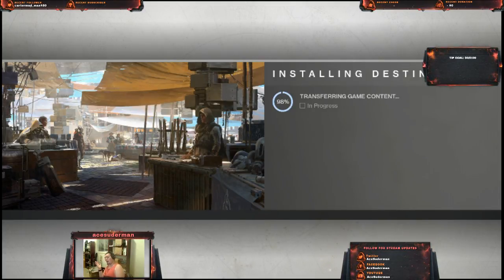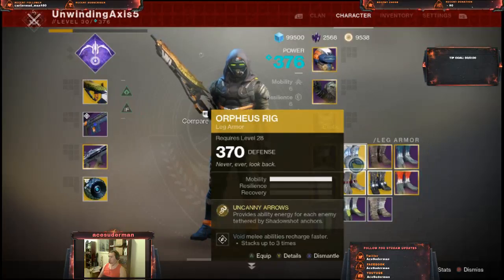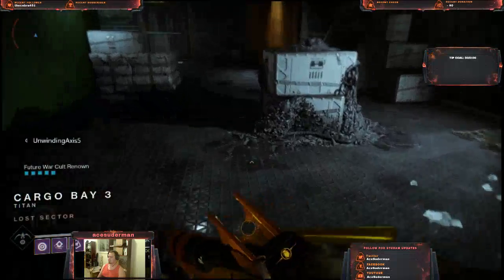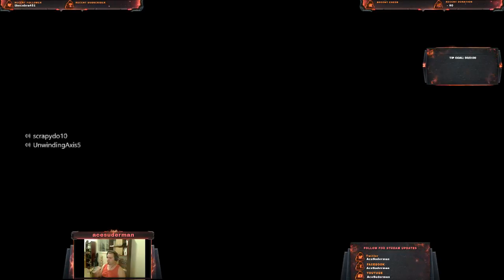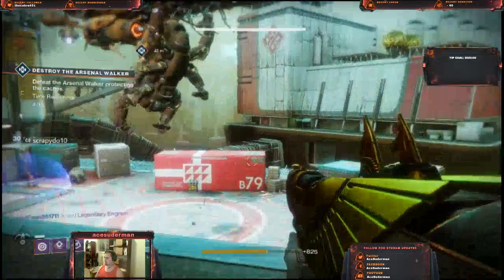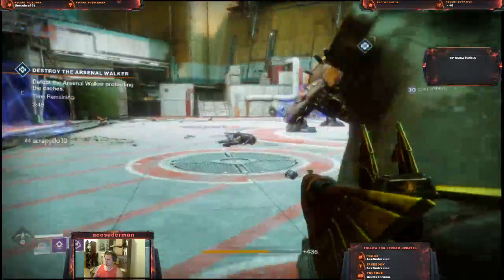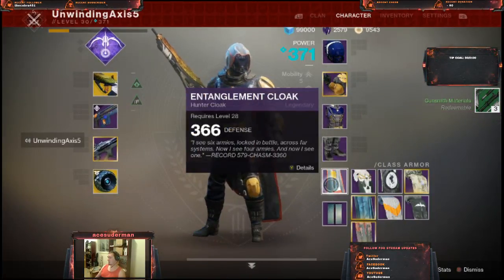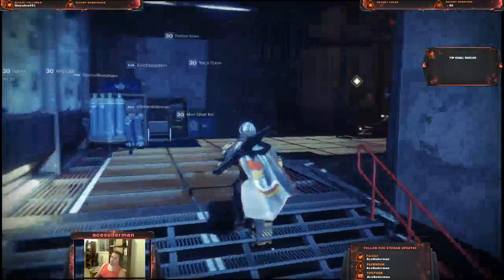Fortnite then some faction rally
Playing games learning lessons hoping on day to not be a potato